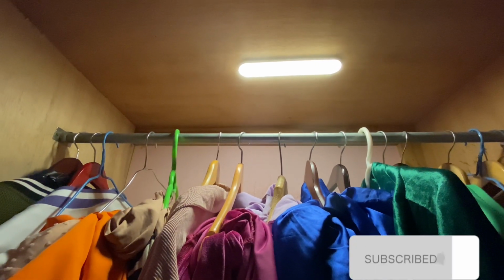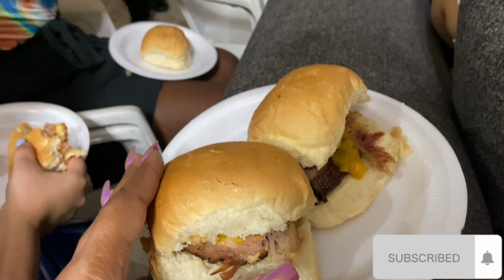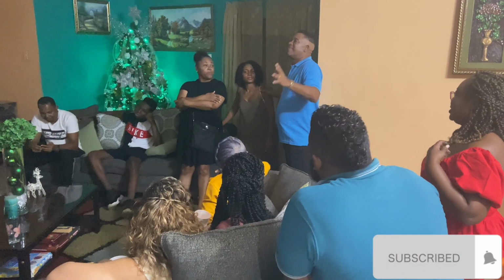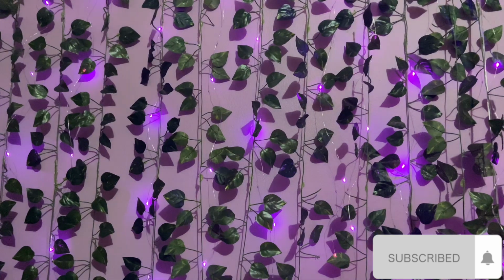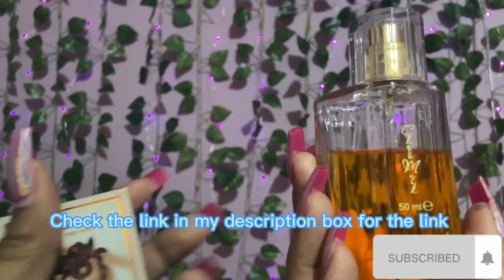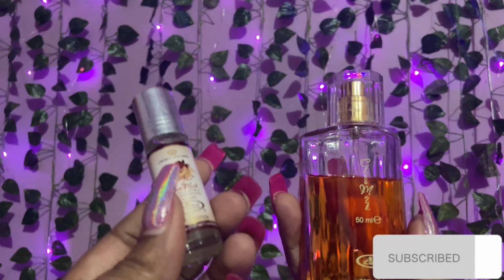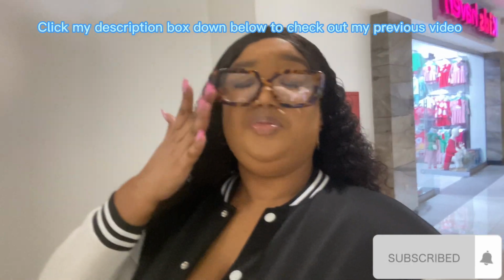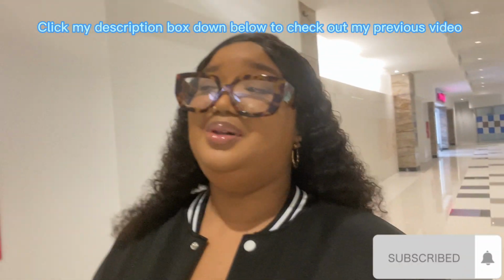My FIRST WEEKLY VLOG of 2023 | Family Lime | Amazon PR| Trini Youtuber | TheLivingDollyChanel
Happy New Year Babes!🥂🎉🎊❤️🥰